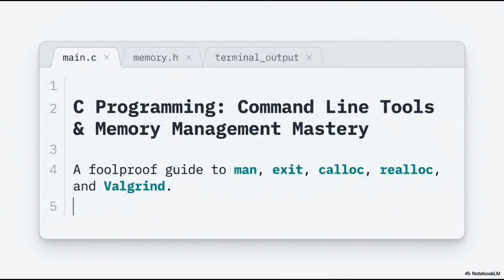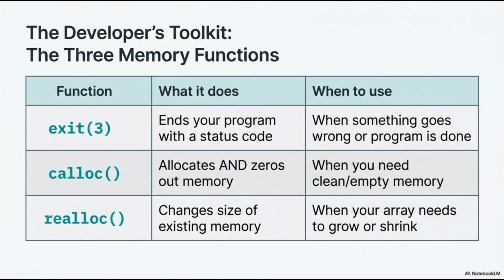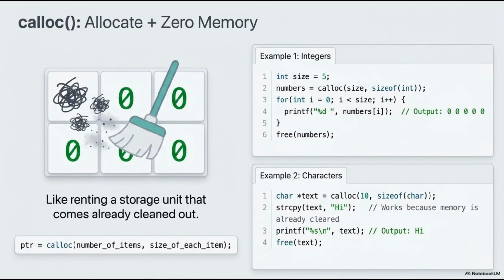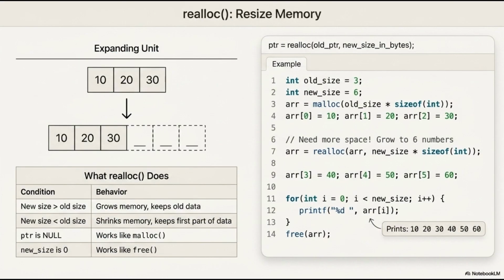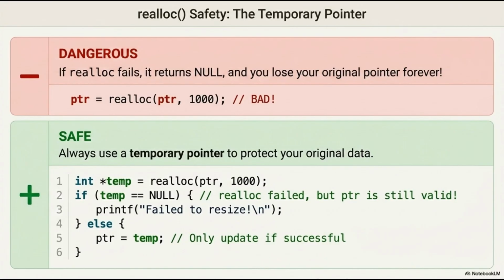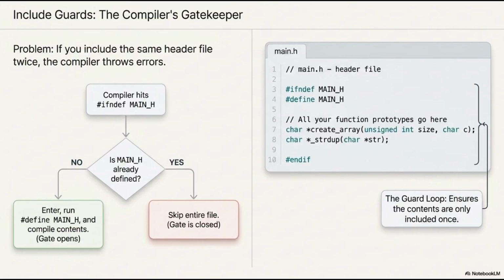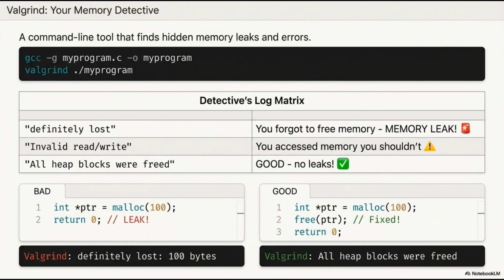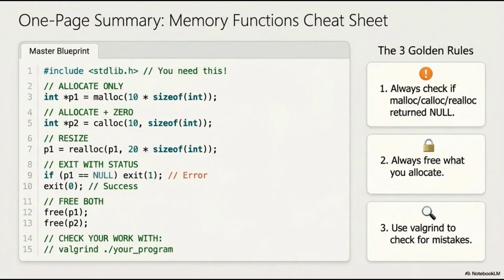malloc, calloc & realloc Explained (C Memory Guide for Beginners)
Memory management is one of the most important — and most confusing — parts of C programming.

In this beginner-friendly video, we break down how dynamic memory works using simple explanations, practical examples, and real C code.

You’ll learn:

• How malloc() allocates memory
• How calloc() allocates and zeroes memory
• How realloc() resizes existing memory
• Why free() is important
• How memory leaks happen
• Why checking for NULL matters
• How to safely resize arrays
• How to use Valgrind to detect memory leaks

We also walk through practical examples including:

• Growing arrays dynamically
• Safe realloc() usage with temporary pointers
• Using exit() for error handling
• Include guards in header files
• Common memory mistakes beginners make

This video is perfect for beginners learning C programming and trying to understand how memory management works behind the scenes.

CHAPTERS:

0:00 C Memory Management Tools Explained
0:39 The Essential C Programmer Toolkit
1:02 How to Use the man Command in C
1:39 Essential Memory Functions in C
2:03 exit() Function and Exit Status Codes
2:37 calloc() Explained: Clean Memory Allocation
3:06 malloc() vs calloc() in C
3:56 realloc() Explained: Resizing Memory Safely
4:38 Memory Leaks Explained in C
5:02 Dangerous realloc Mistake Beginners Make
5:22 Safe realloc with a Temporary Pointer
5:38 Pro C Coding Habits for Memory Safety
6:10 Always Check Memory Allocation Return Values
6:25 Include Guards Explained in C
6:57 Valgrind Explained: Finding Memory Leaks
7:44 Valgrind Example: Definitely Lost Bytes
8:06 Quick C Memory Management Quiz
8:30 malloc, calloc and Memory Leak Answers
8:59 Golden Rule: Check malloc, calloc and realloc
9:14 Final C Memory Management Cheat Sheet
9:37 Valgrind Challenge for C Programmers